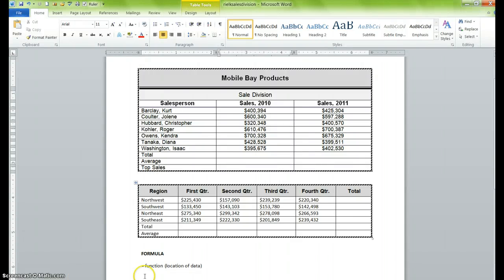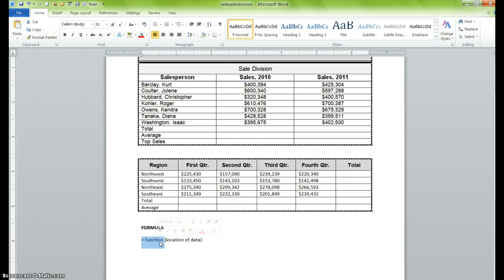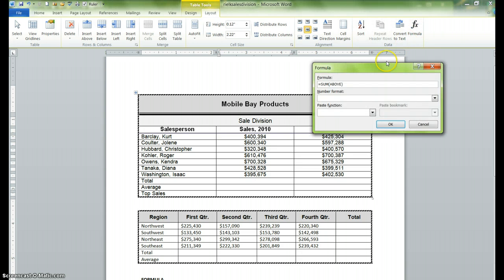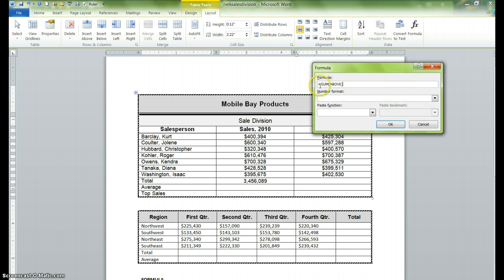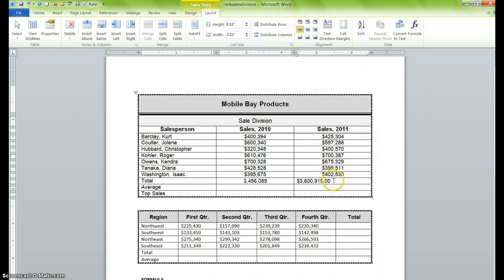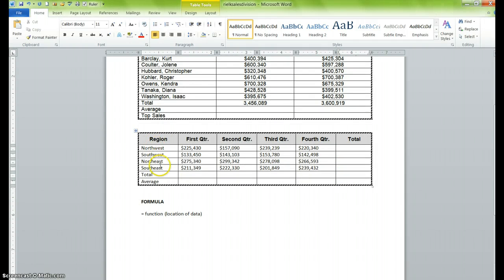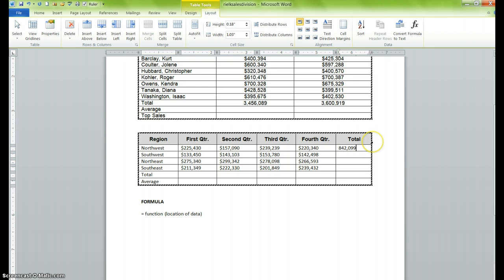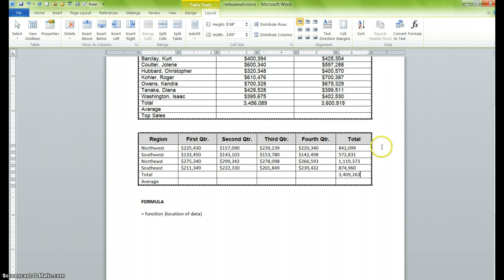Insert Formula For To Total Amounts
This video describes how to insert a formula to calculate the totals in a table.